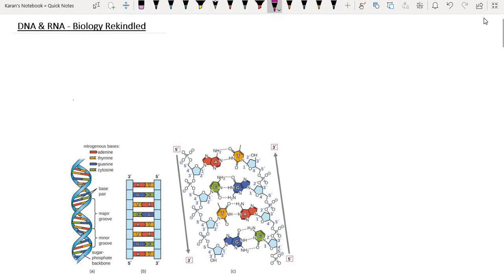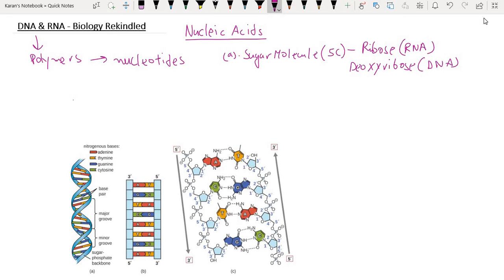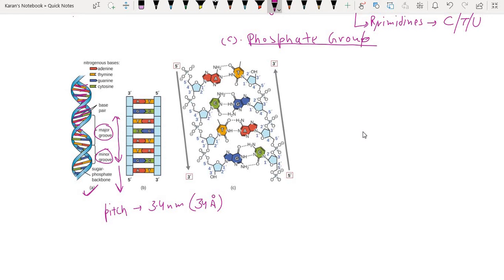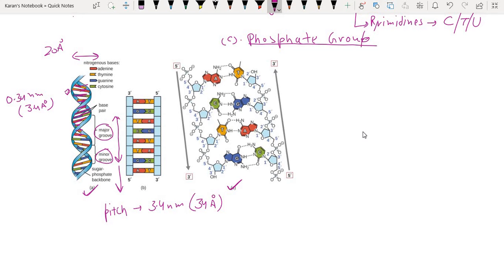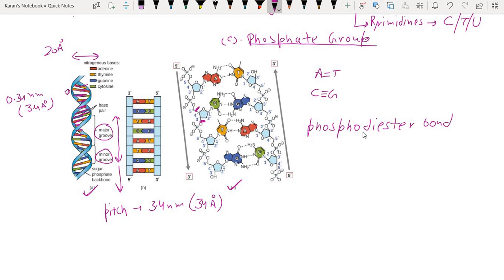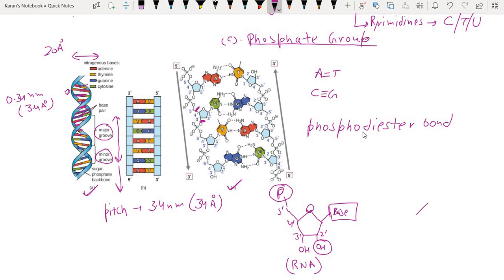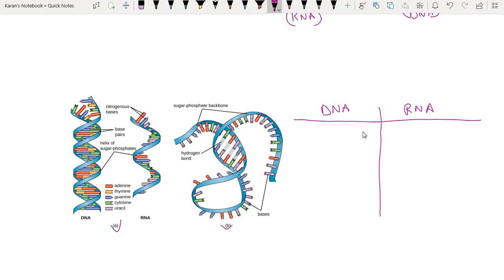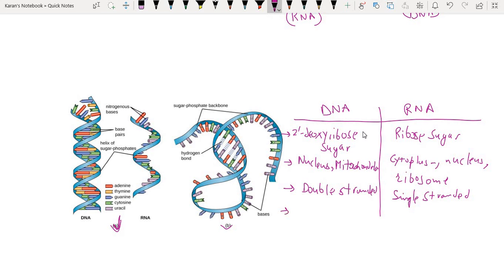Structure of DNA & RNA Part-I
Description of the structure of DNA and RNA.